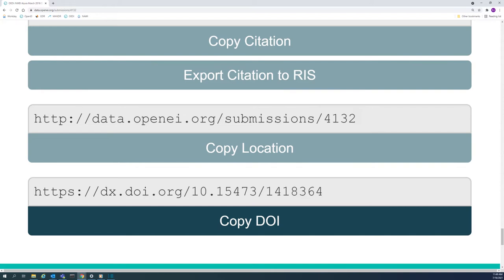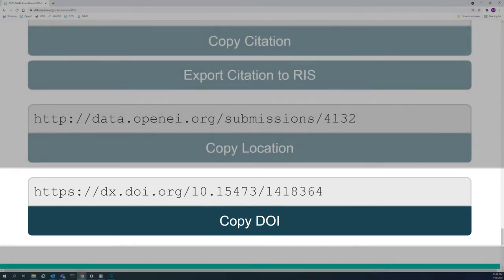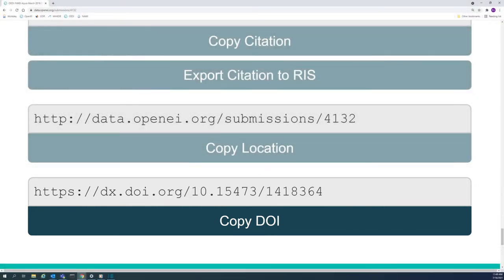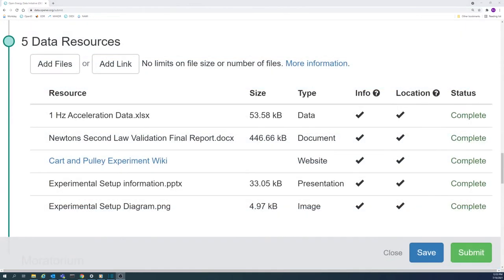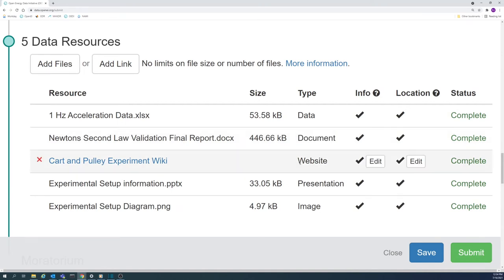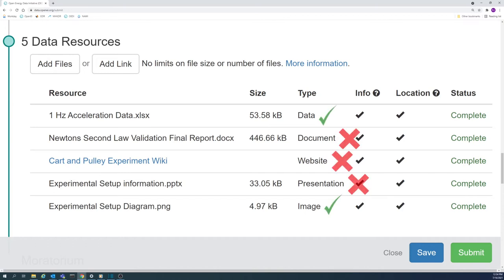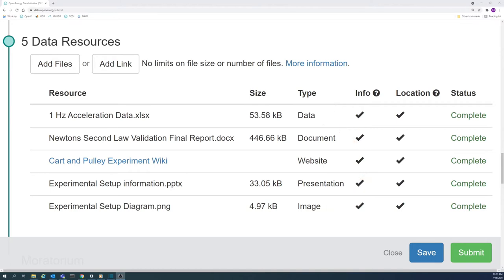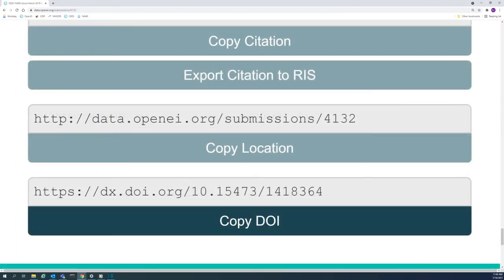DOI (Digital Object Identifiers)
Learn what a DOI is, what makes data eligible for a DOI, and how a DOI improves the visibility of data.